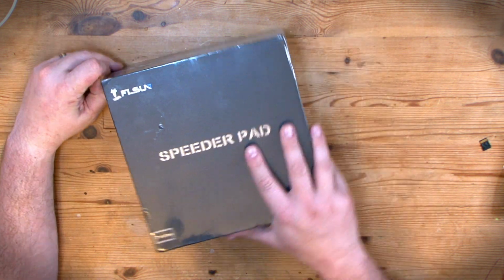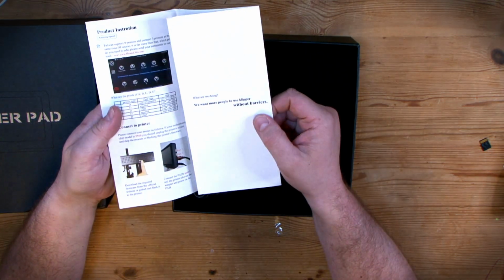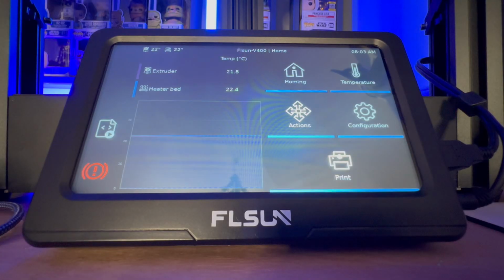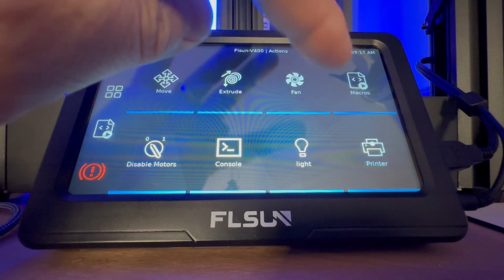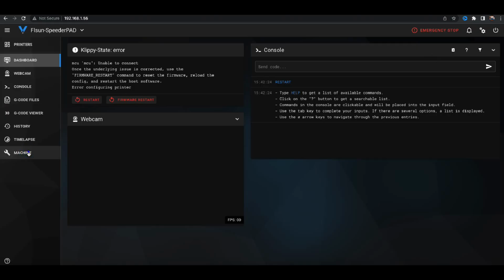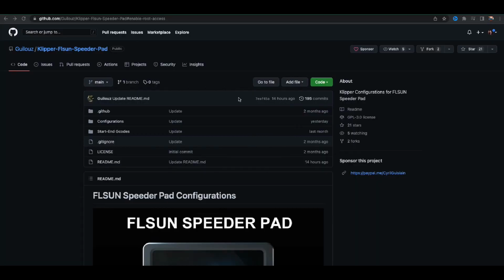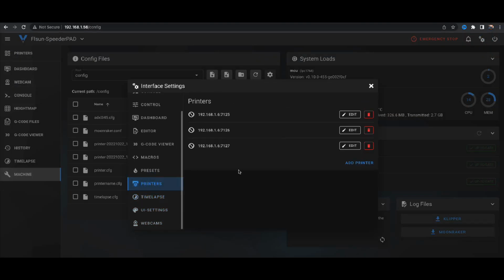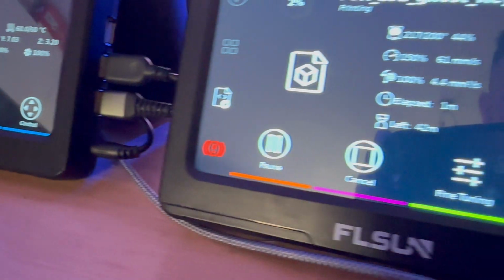Is the FLSUN Speeder Pad the Best or Worst Idea for Klipper Users?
Welcome along to the FL Sun Speeder Pad first look and setup of my v400 and SR 3D Printers.

A quick thank you to the good people over for their ongoing support and sponsorship of this video.

Flsun's Speeder Pad is an easy-to-use 7 inch display with pre-installed Klipper firmware and 1GB + 16GB storage. With the Speeder Pad, you can not only increase the prin speed of your 3D printer by 2 to 5 times but also monitor the printing processes in real-time and film exciting time lapses. All this with outstanding quality!

In addition to operation via the integrated touch screen, remote use via the web user interface on a PC is also possible: All you have to do is establish a LAN connection. Of course, you can also access the pad via WiFi! Up to three printers can be controlled simultaneously with the pad! If that's not fantastic, then we don't know what is!

The efficient Speeder Pad is compatible with almost every FDM printer: 9 printer types are configured for the pad as standard, additional extensions are possible. The pre-installed Klipper firmware can be upgraded both online and offline using a U disk or SD card.